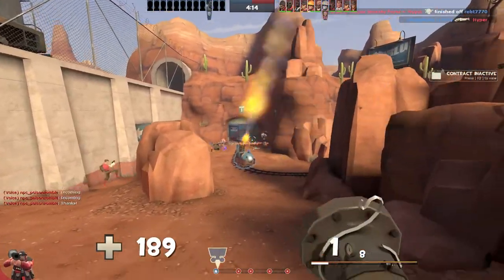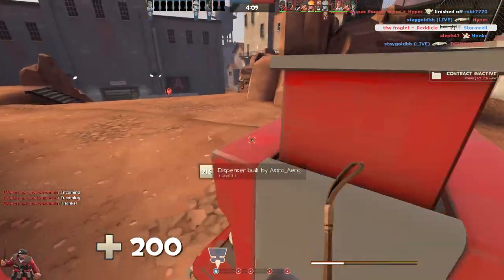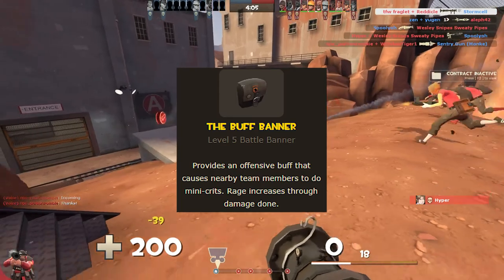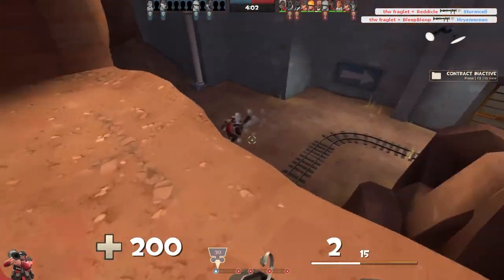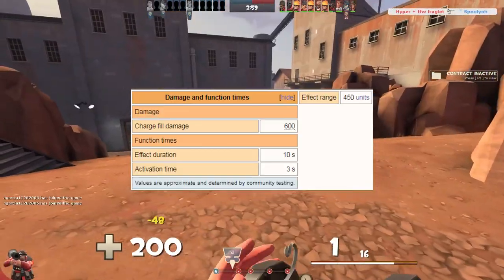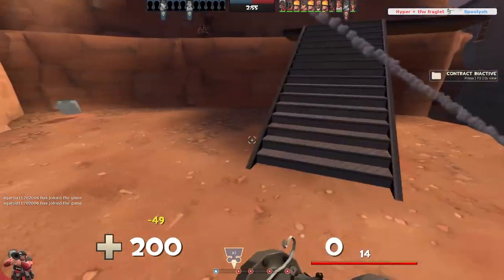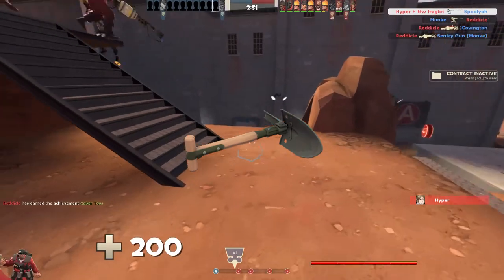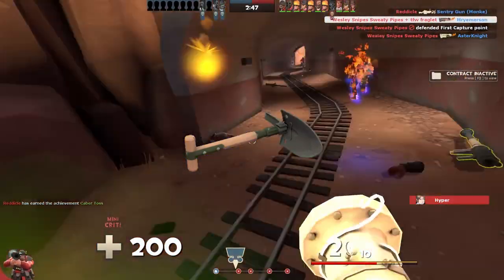[TF2] The F2P's Guide to the Buff Banner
Next up: The Gunslinger
i have no idea why the tts switches between buff and boof, i tried to manipulate it into saying buff but nothing worked so i just left it
this is why i am switching to my actual voice in a month once i get my new mic